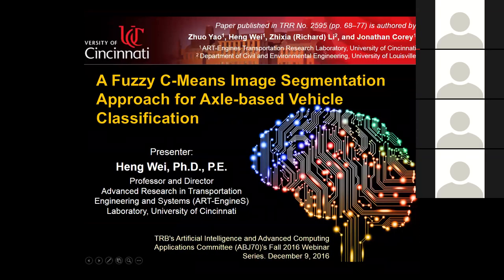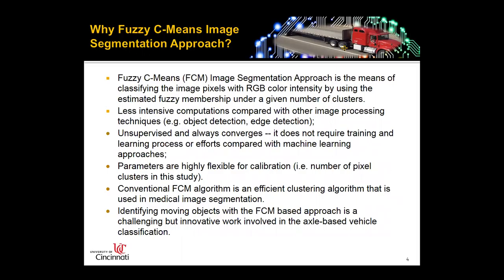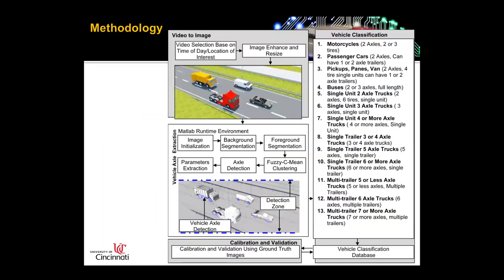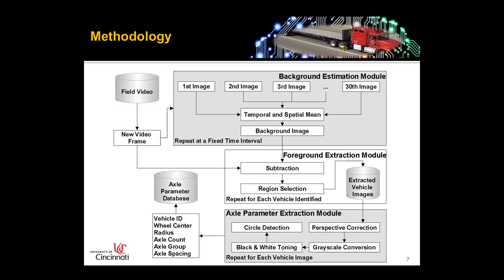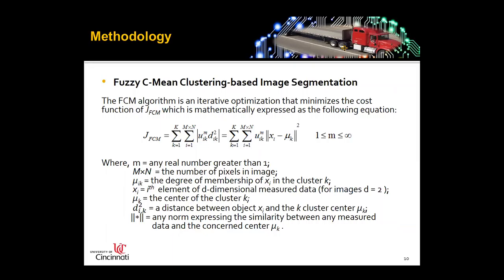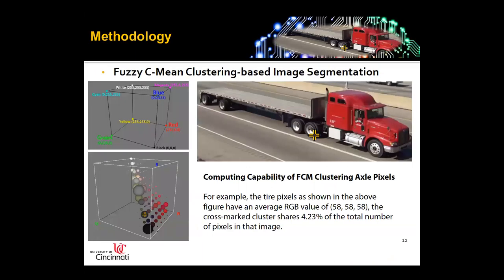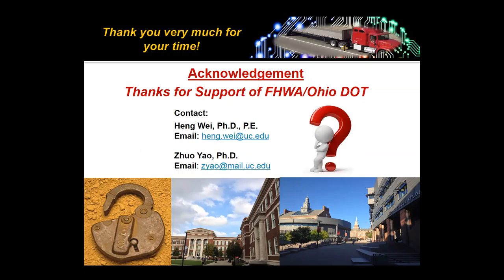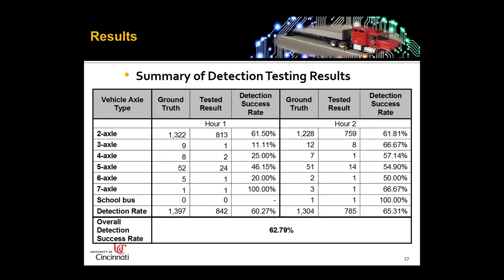Fuzzy C Means Image Segmentation Approach for Axle based Vehicle Classification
This webinar features a candidate paper for the 2016 Kikuchi Karlaftis Best Paper Award of the TRB Committee on Artificial Intelligence and Advanced Computing Applications (AED50).
for more information.
Presentation:
Fuzzy C-Means Image Segmentation Approach for Axle-based Vehicle Classification by Dr Heng Wei